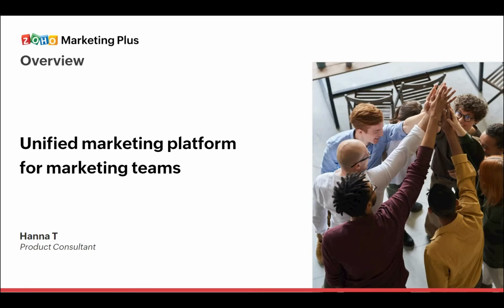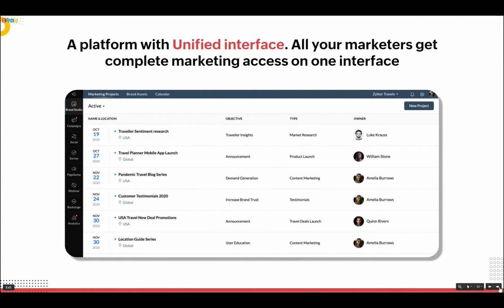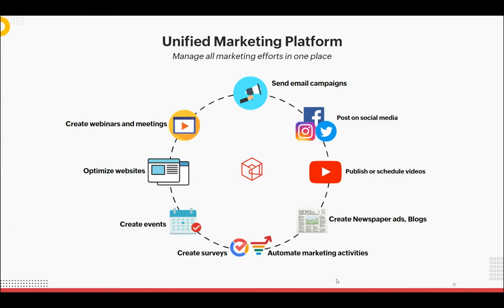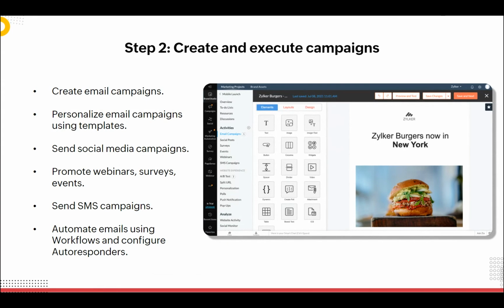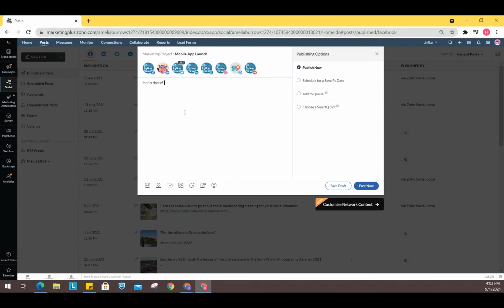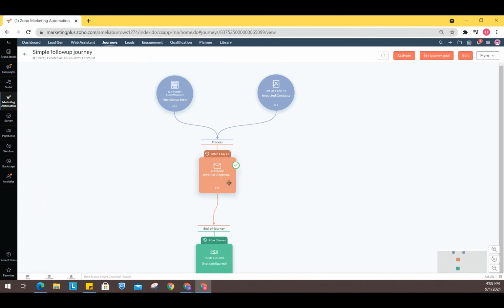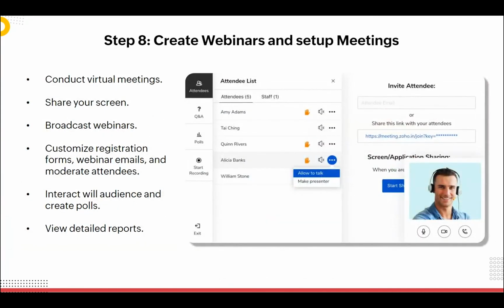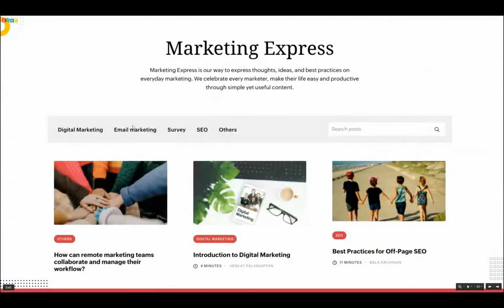Webinar | An overview of Zoho Marketing Plus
In this video, we take you through a quick overview of Zoho Marketing Plus, a unified marketing platform, and help you learn how to manage all your marketing efforts seamlessly.

Few mins plz, will share the thumbnail.